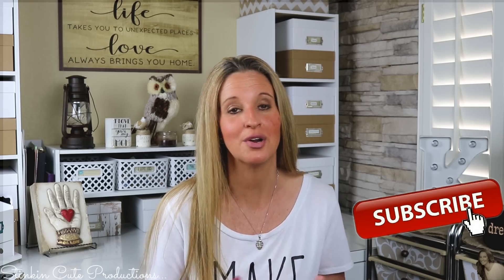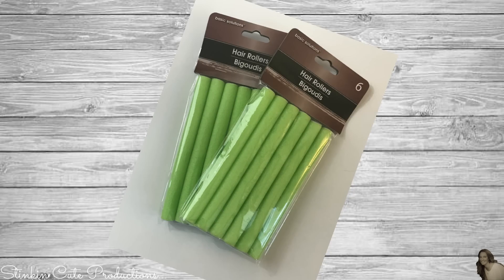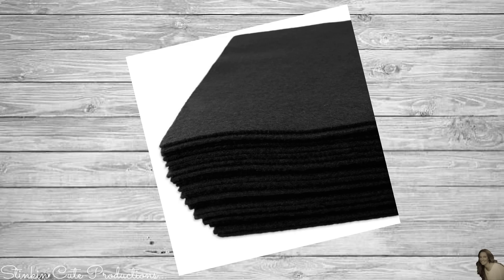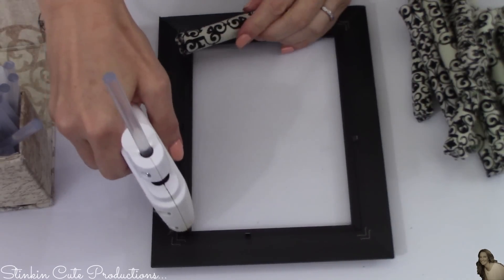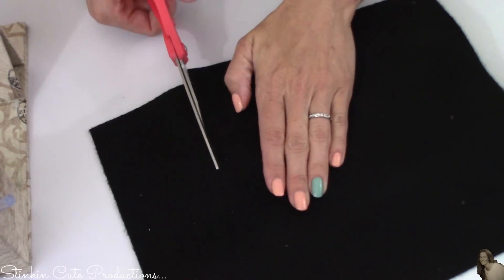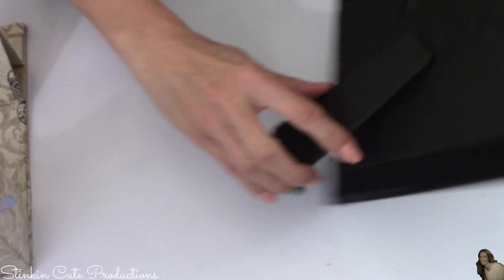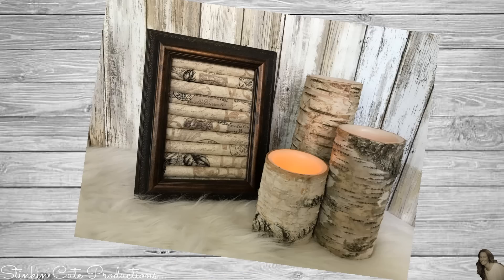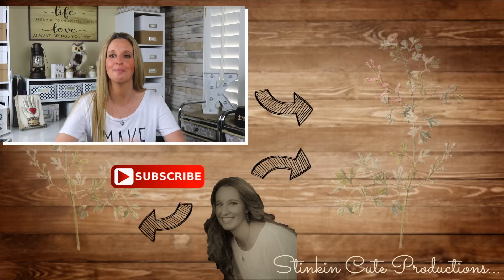LOOK what I do with these Dollar Tree HAIR ROLLERS!!!!! QUICK and EASY Dollar Tree Diy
This is a QUICK and EASY Dollar Tree Diy, Come see what I do with these Dollar Tree Foam HAIR ROLLERS! What will I transform them into! These are a GREAT item at the Dollar Tree and there are so many things that can be done with them! This Dollar Tree DIY is so Farmhouse Chic I love it and makes for AMAZING decor for your home and the BEST part is that this is such a versatile piece that it can EASILY be made to suit the decor of your home in any Style!!!

KB Creations
5022 West Ave. N. Suite 102 #187

HP Envy